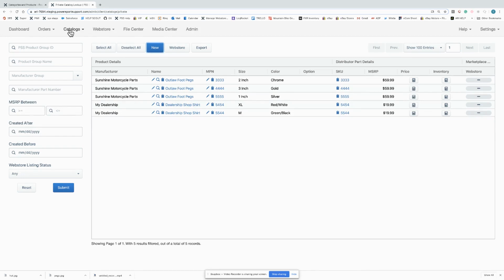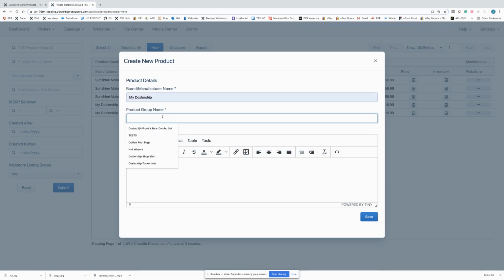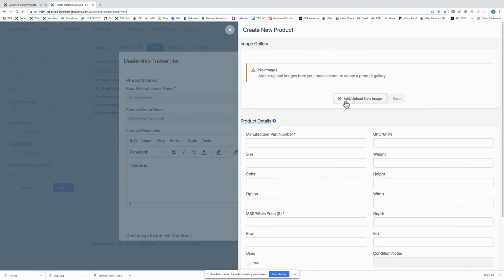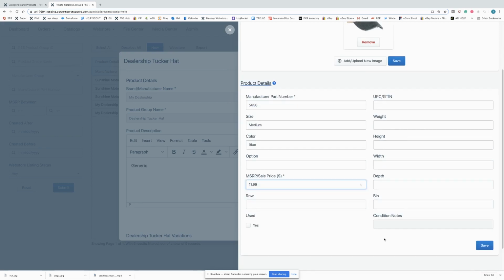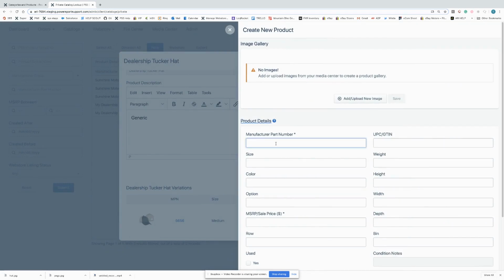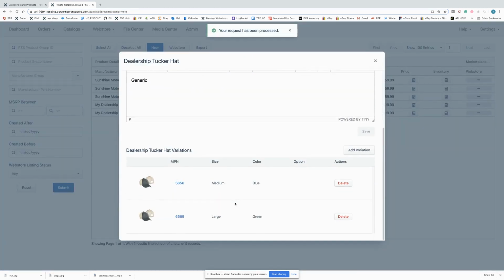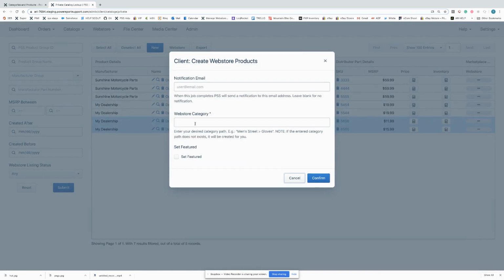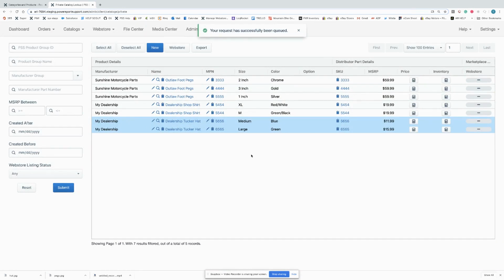Private Catalog Entry Manual (one-by-one method) PSS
This video will show you an example of managing parts and accessories inventory in PSS.

Chapters
00:00 - Start
00:02 - Video concept introduction
00:18 - How to add dealer made merchandise to the e commerce into PSS one-by-one
00:21 - Where and how to enter the manufacturer's name
00:44 - How to choose a product group name and where to enter it
00:48 - How and where to enter a product description
01:07 - How to add images to your products
01:29 - Where and how to add part number
01:32 - Where and how to add size
01:36 - Where and how to add color
01:40 - Where and how to add MSRP
02:01 - Where and how to add product variations for different colors and sizes
02:48 - How to add products entered into PSS to Webstore Categories
03:17 - Summary of actions taken in video
03:39 - End